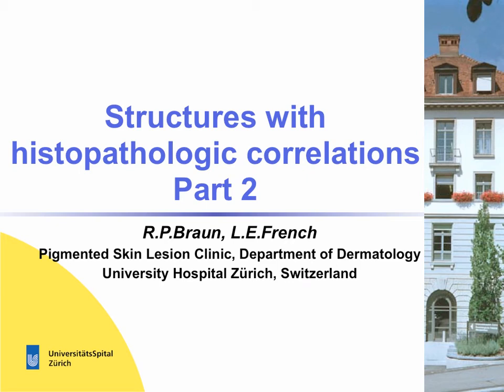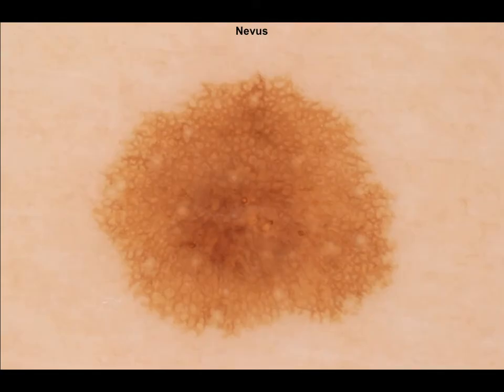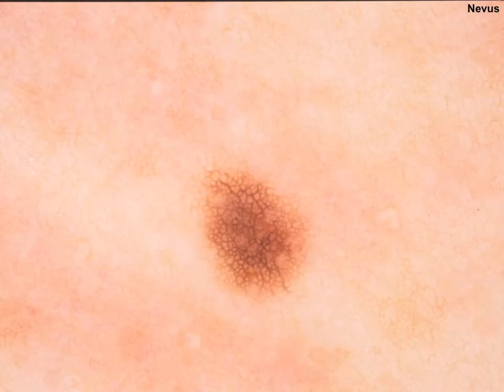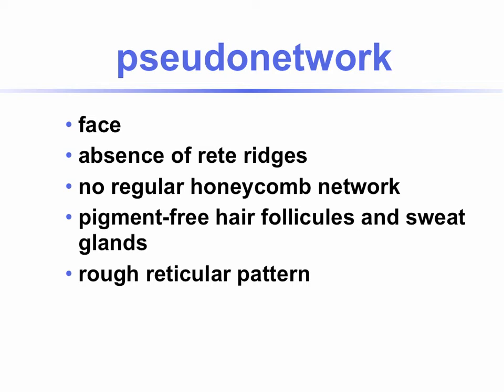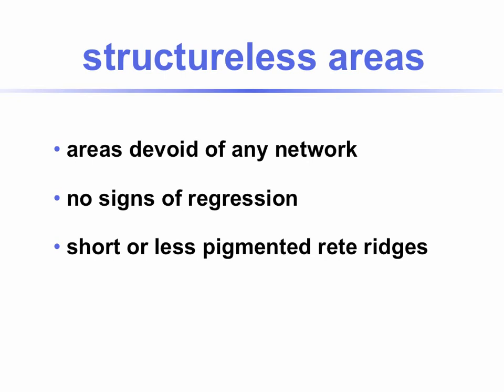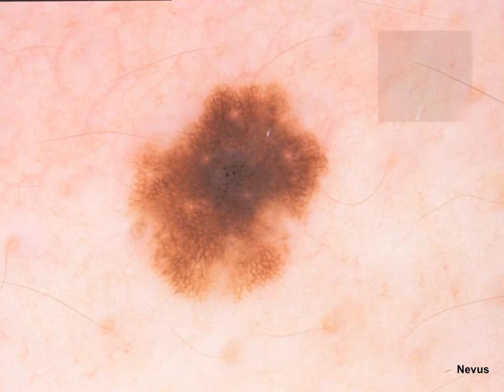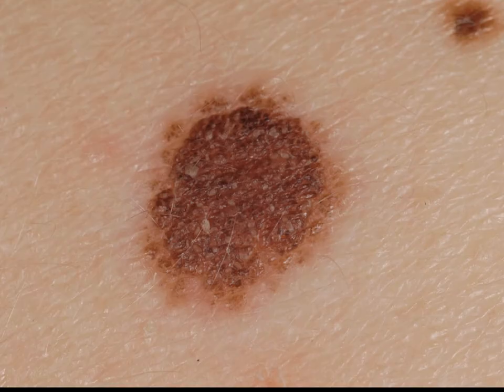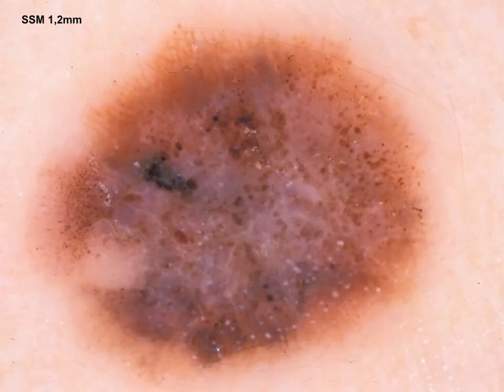Histopathologic correlations 2/4 by Dr. R.P. Braun